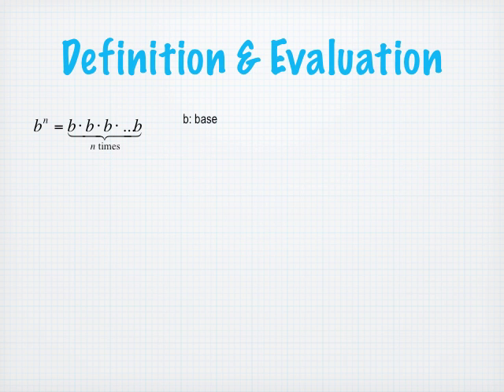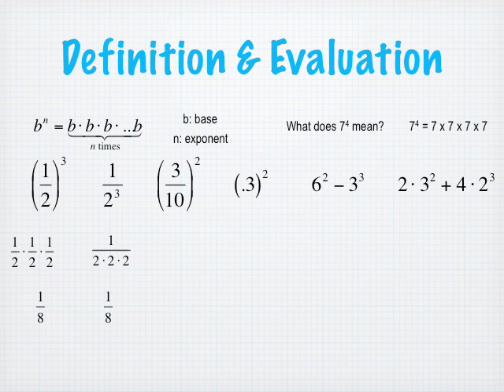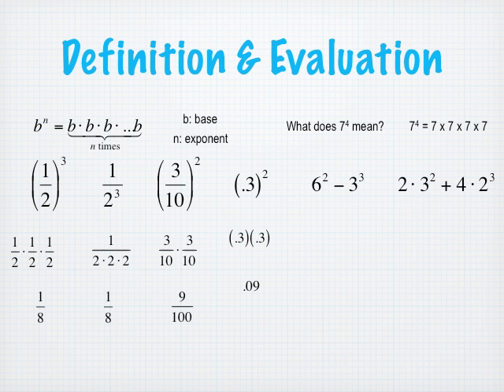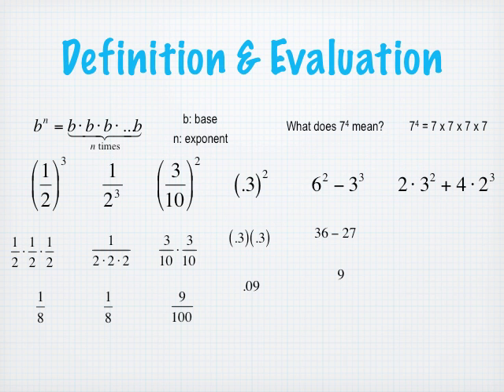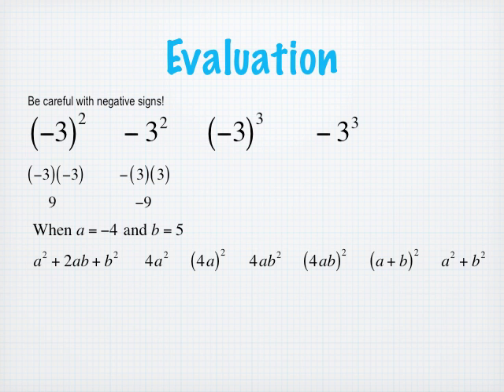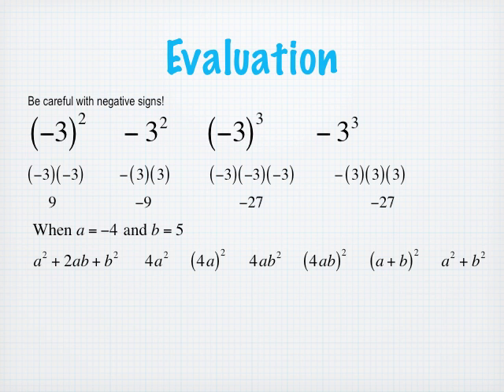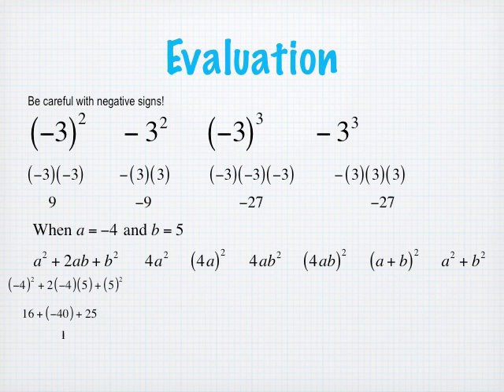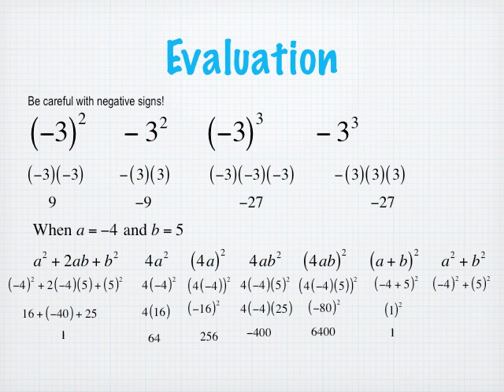18 A Exponent Definitions